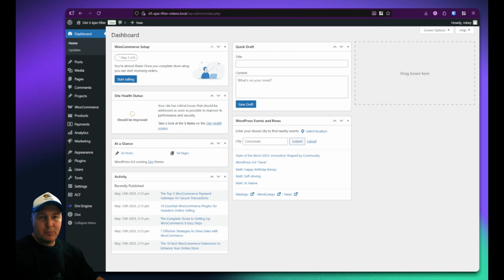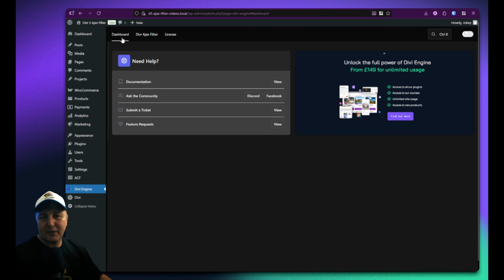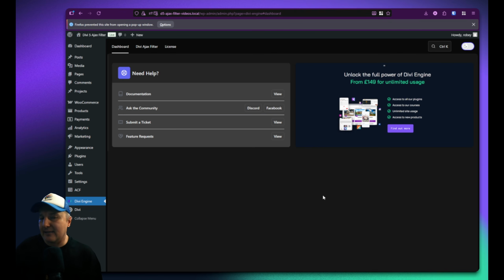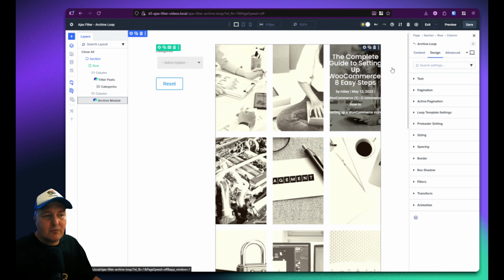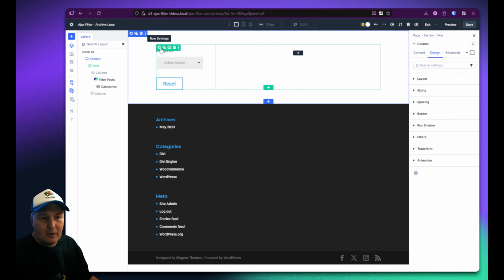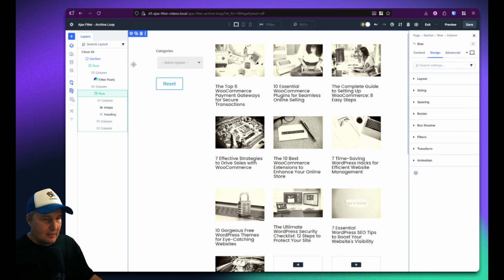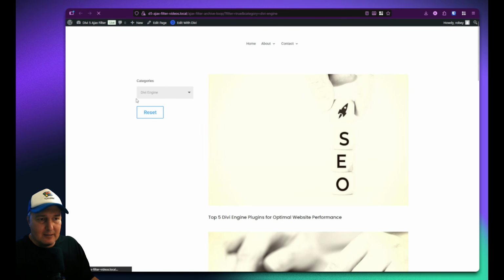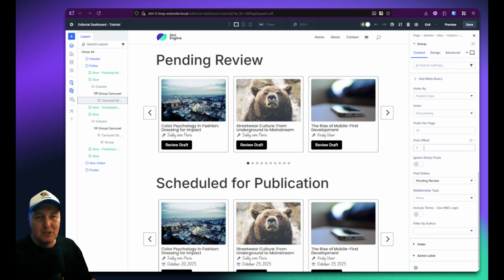Divi Engine for Divi 5: New Settings Framework & What is Next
🚀 See the new Divi Engine settings framework and Divi Ajax Filter improvements for Divi 5 in action! This hands-on demo shows you exactly what's changed and how to use the new features.

This is the companion video to Pete's developer update – here you'll see the real tools with real features, including the searchable settings, loop template presets, Loop Builder integration, and customizable filter parameters.

▶ New React-based settings framework with searchable documentation and settings
▶ Divi Ajax Filter REST API improvements for faster filtering
▶ Loop template presets (blog grid, gallery, minimal list)
▶ Full Loop Builder integration for custom layouts
▶ Filter parameter container placement
▶ Divi Loop Extender features coming to all loop-based plugins
▶ What's next: Divi Form Builder and Divi Machine for Divi 5

🔗 Resources & Links

📌 Timestamps

00:00 Introduction & Watch Pete's Video First
00:43 What We're Covering Today
01:27 New Settings Framework Overview
03:19 Searchable Settings & Documentation
04:24 Light Mode & Dark Mode
05:11 Divi Ajax Filter Demo Setup
05:58 REST API Performance Improvements
06:16 Loop Template Presets Walkthrough
08:24 Loop Builder Integration Demo
11:04 Divi Loop Extender Features in Ajax Filter
11:21 Filter Parameter Container Placement
13:13 Divi Loop Extender Demo & Order Options
14:14 Features Coming to BodyCommerce & Machine
14:42 What's Coming Next: Form Builder & Machine
15:30 Backwards Compatibility Commitment
16:06 Call to Action & Free Layouts
17:00 Wrap Up

💡 Pro tip: Use the searchable settings to find any option instantly – just type what you're looking for and it shows both documentation AND the actual setting location!